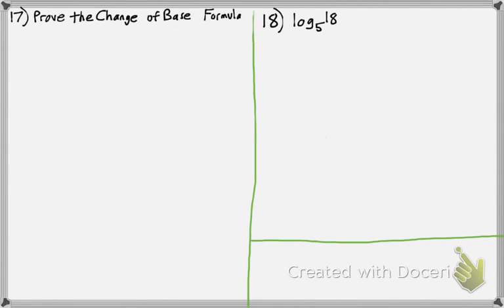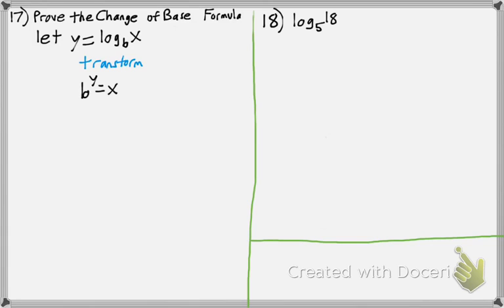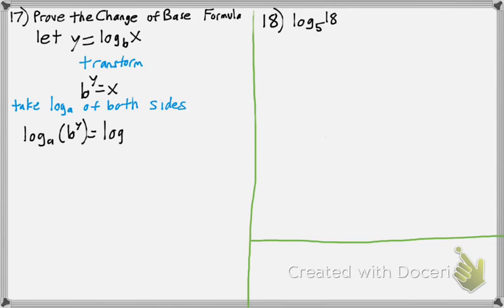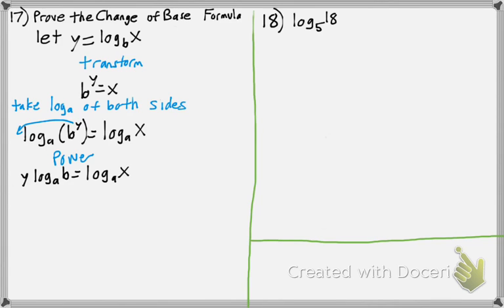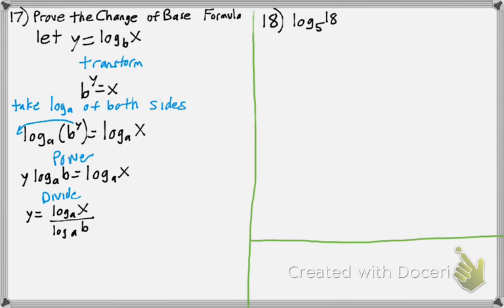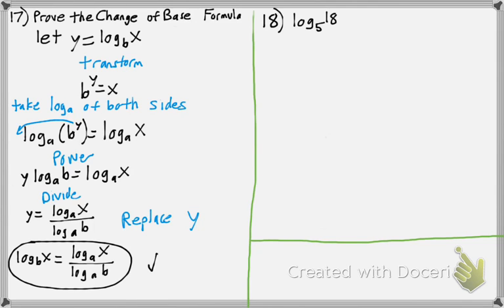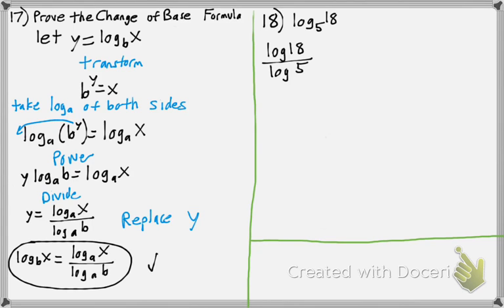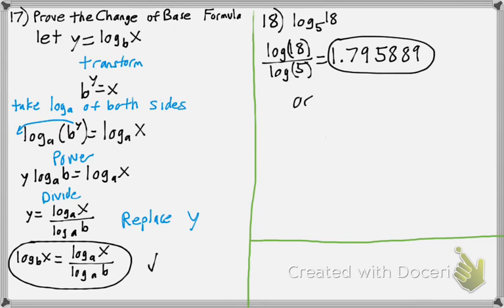Math 111 : 4.4 #17, #18 (Precalculus Tutorial : Laws of Logarithms)